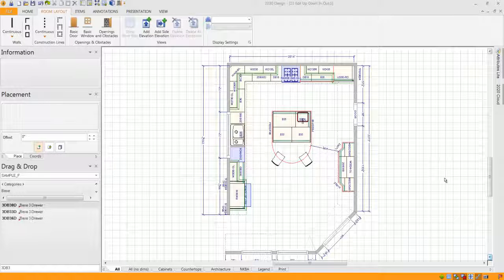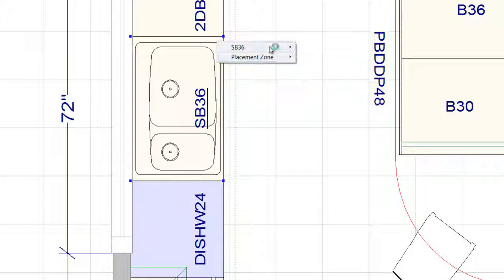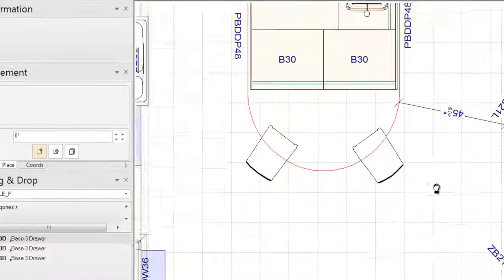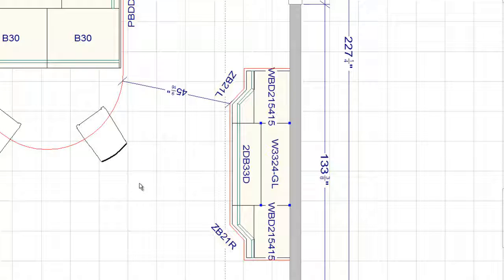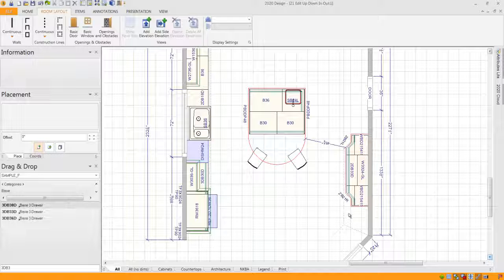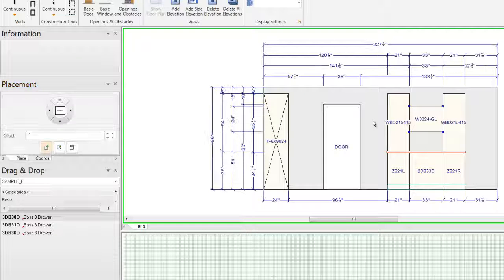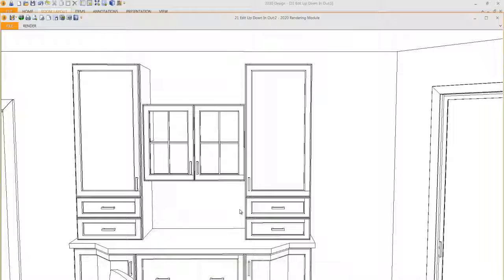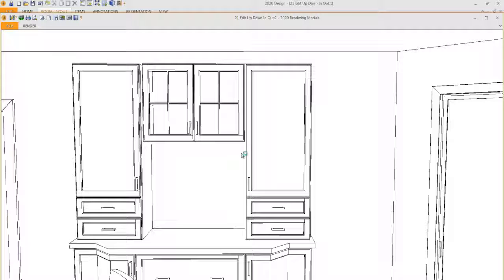26 up down and in out